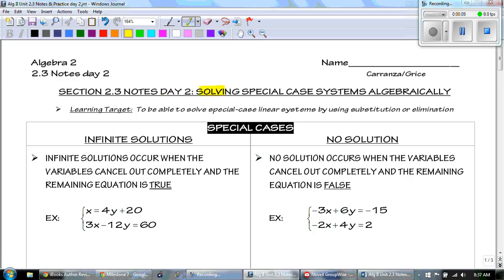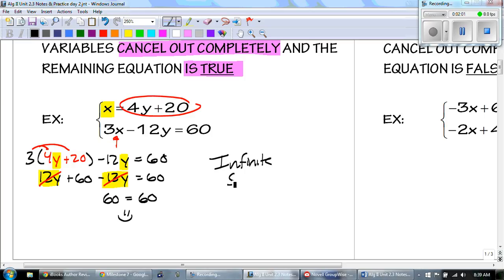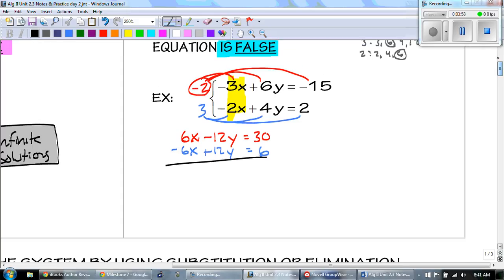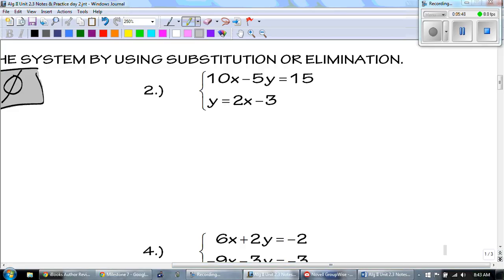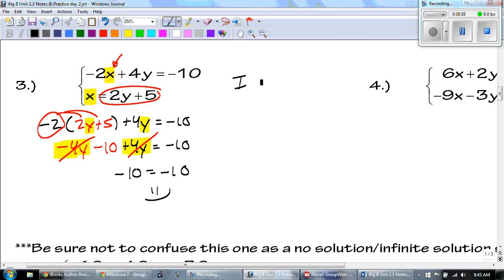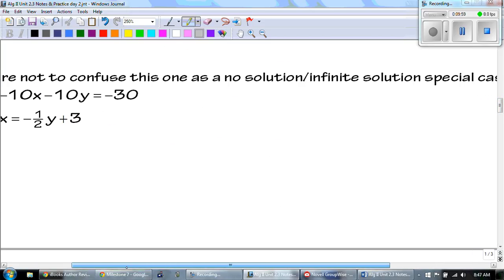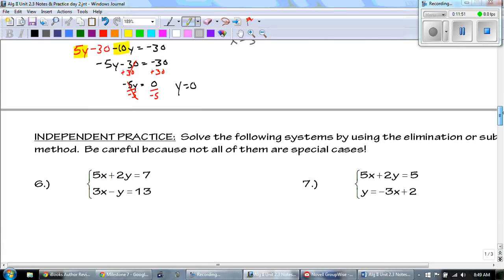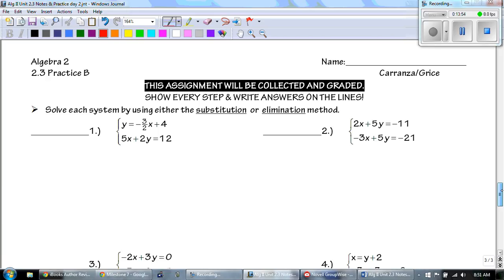AT Algebra II Unit 2.3 Notes day 2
Solving Special Case Systems Algebraically